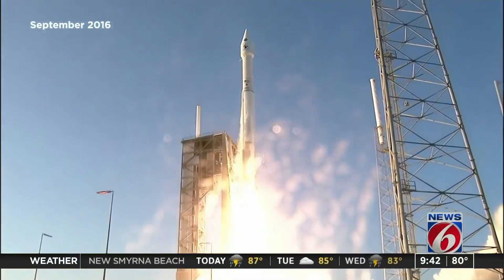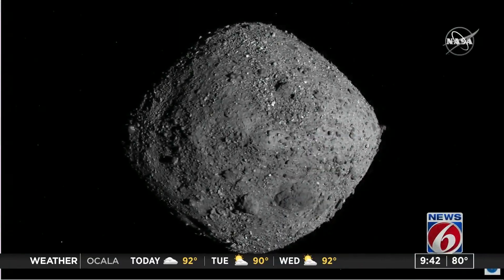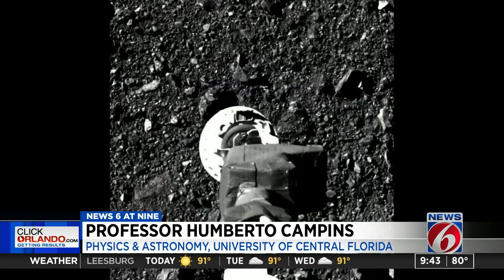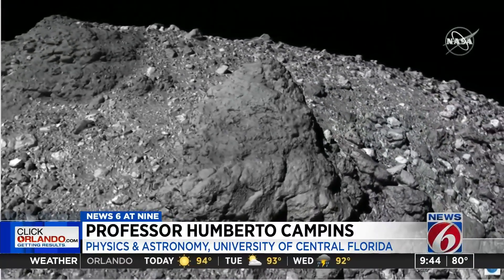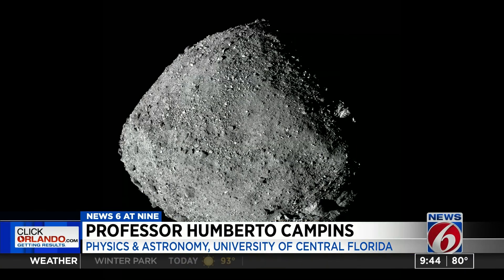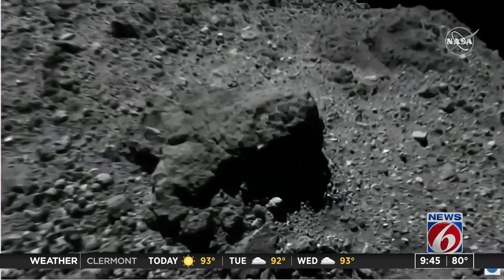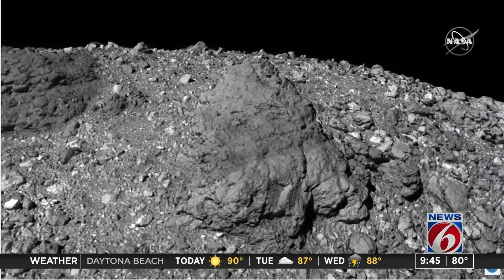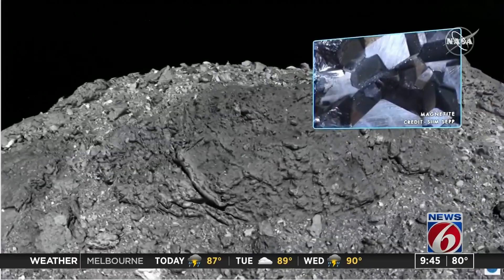OSIRIS-REx ready to make 2 million mile journey back to earth